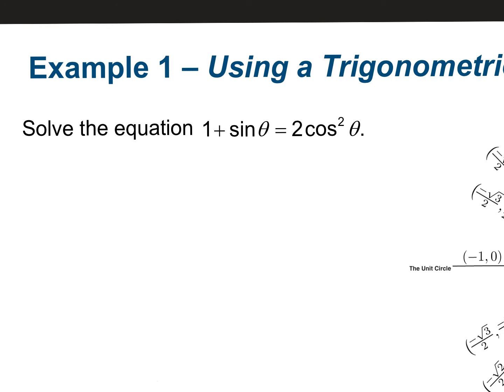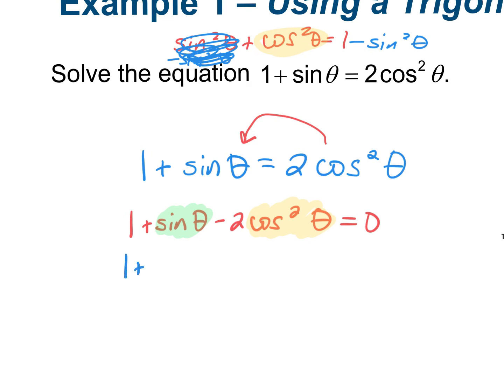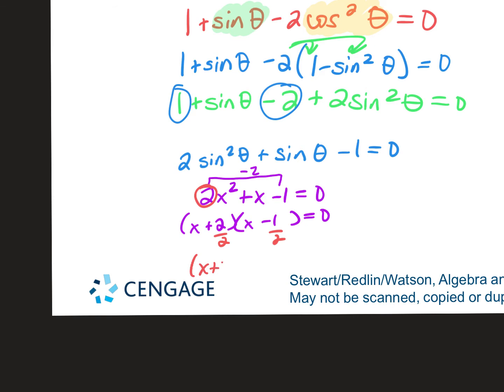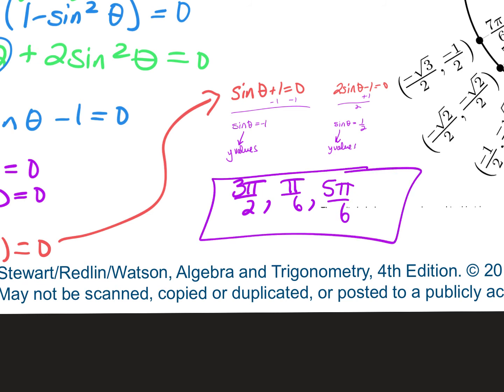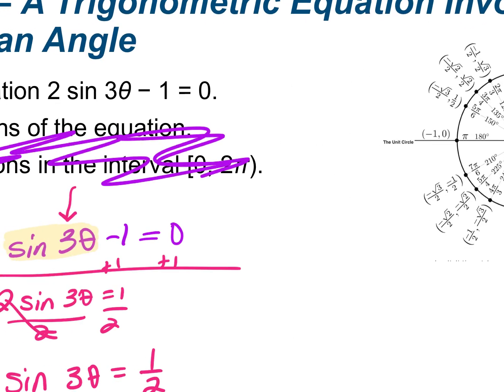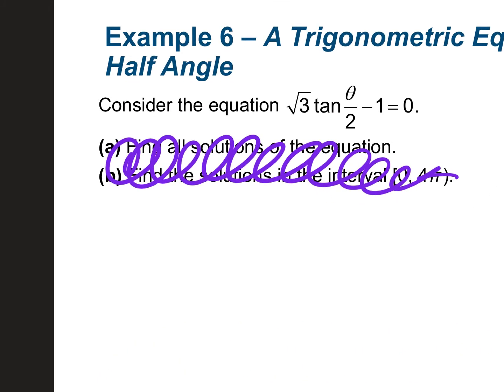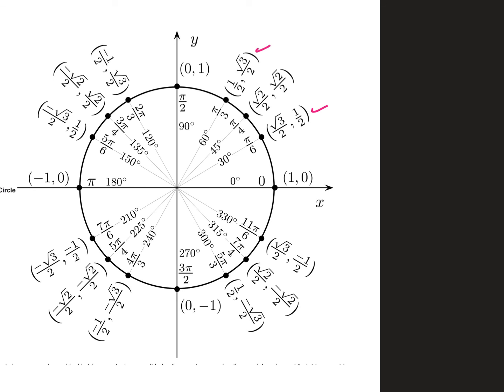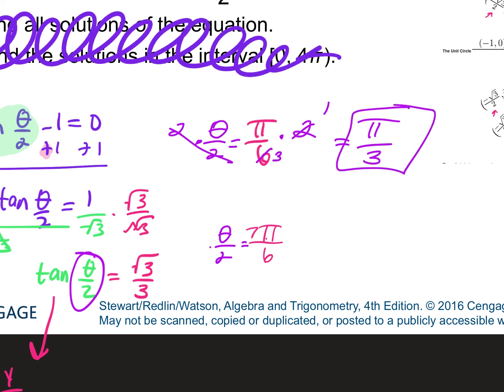04.13 CAT 7.5 More Trig Equations.mp4